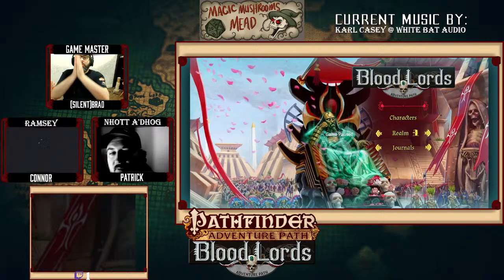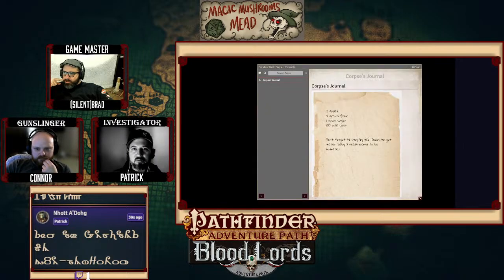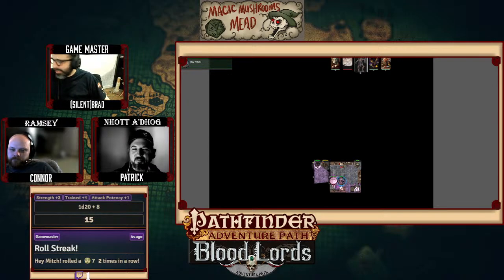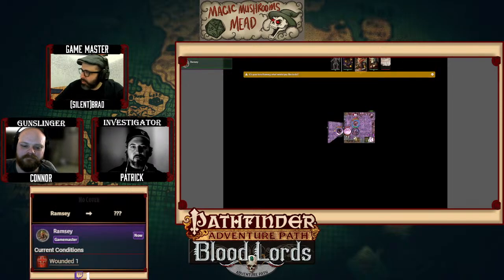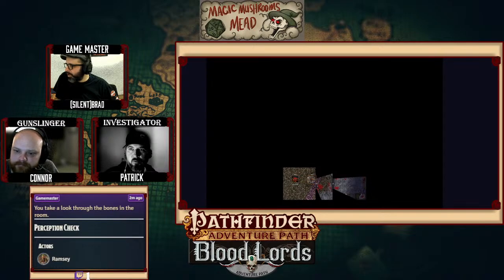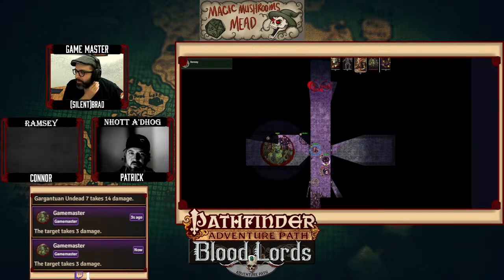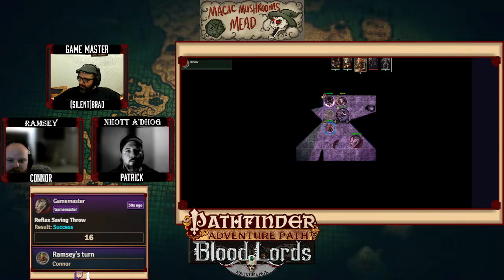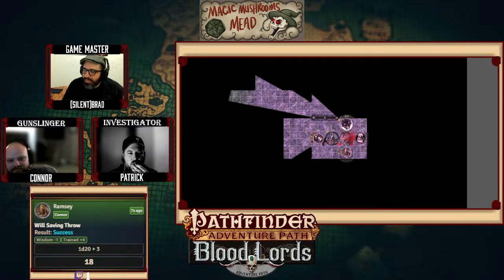Magic, Mushrooms, Mead C2E09 "Opening the Vault" - Pathfinder 2E Blood Lords